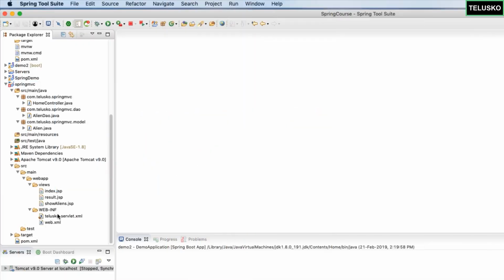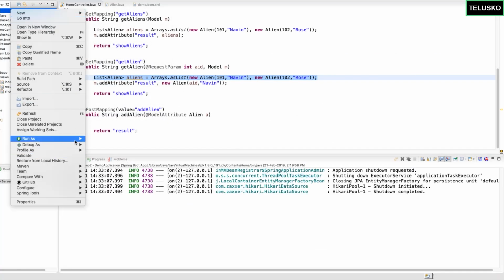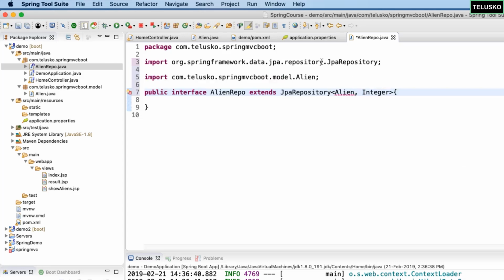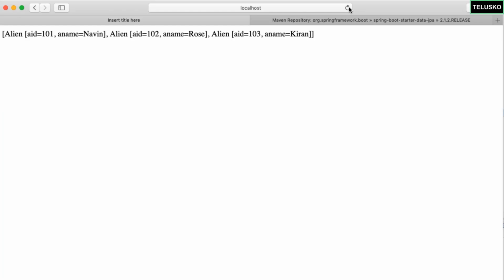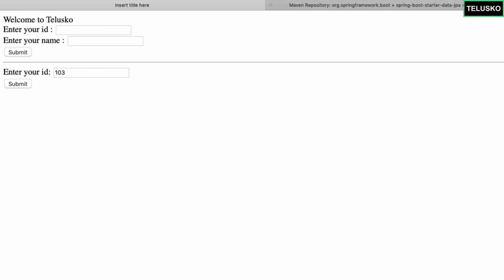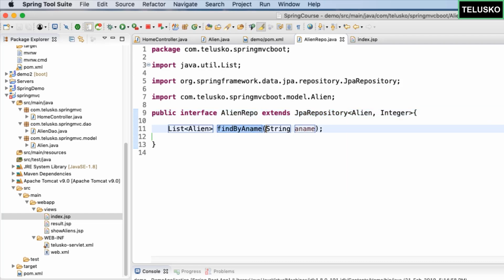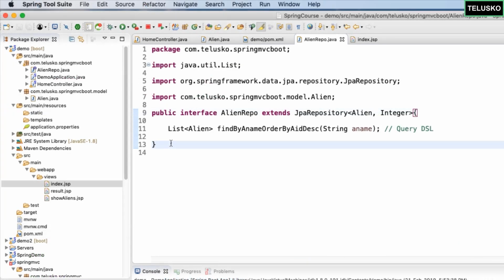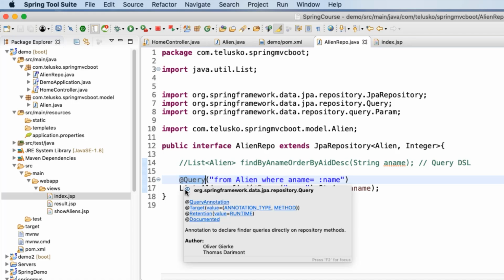Spring Data JPA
00:00:00 Spring Data JPA config
00:06:59 JPARepository
00:14:17 JPARepository Add and Fetch
00:17:45 Query DSL
00:24:46 Query Annotation